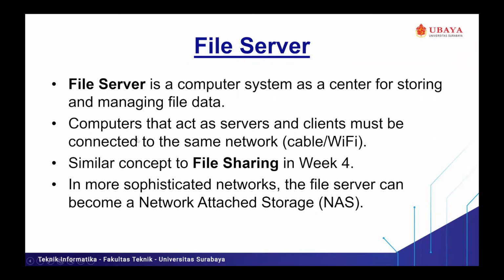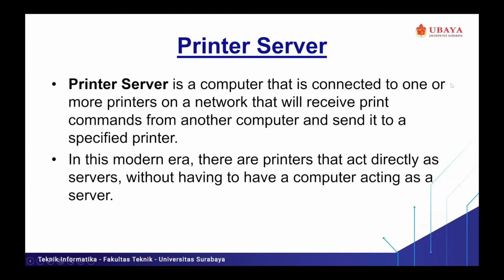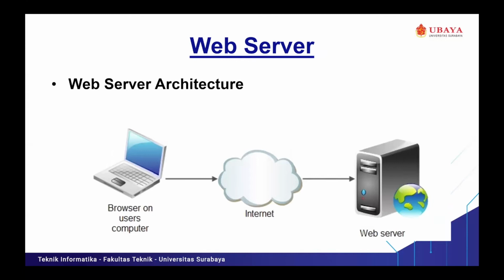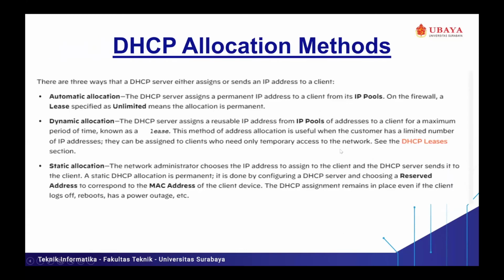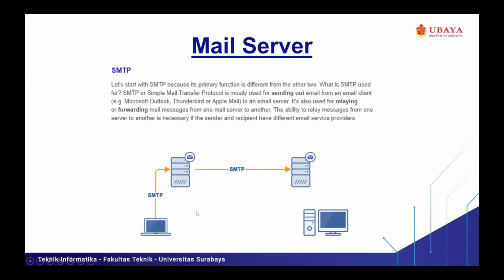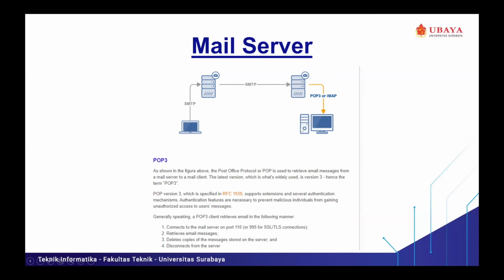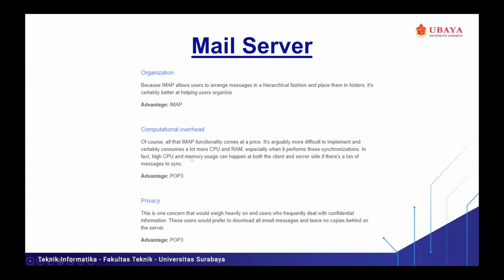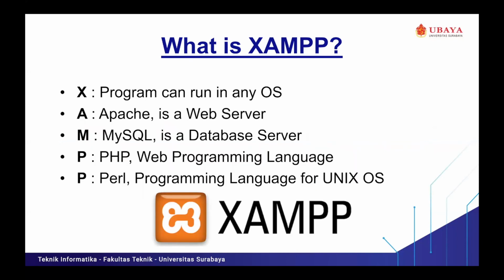OS Week 5 - Server